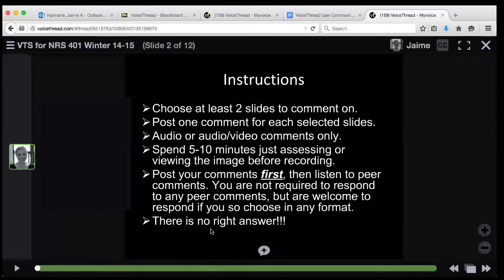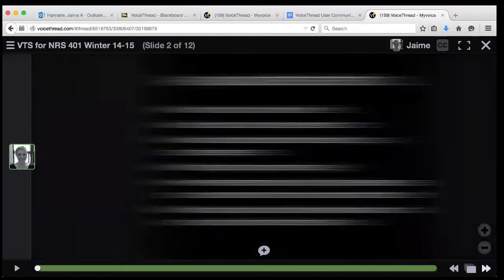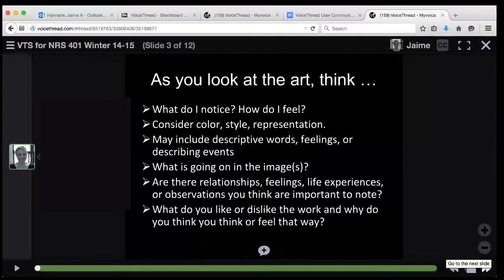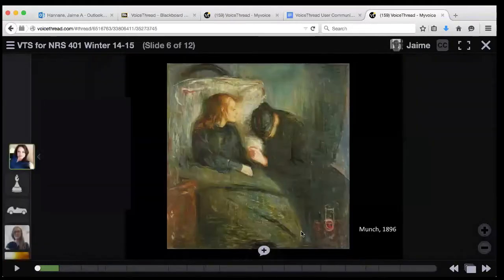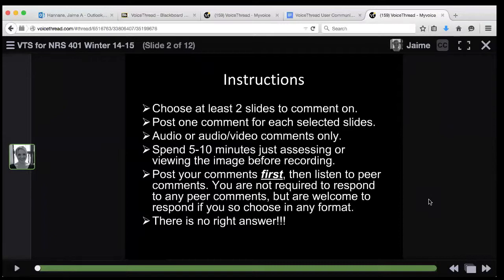Humanized Discussion Strategies with VoiceThread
In this recorded presentation, Jaime Hannans, Asst. Professors of Nursing at CI, demonstrates how she uses VoiceThread to cultivate meaningful, relevant asynchronous conversations in voice. Also included is a preview of Jaime's VoiceThread that integrates Visual Teaching Strategies into her nursing classes.